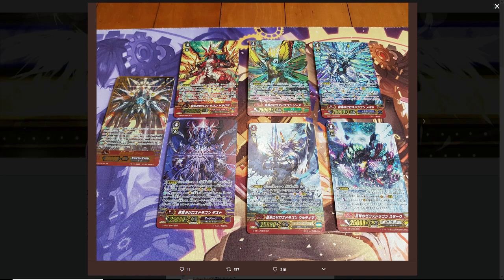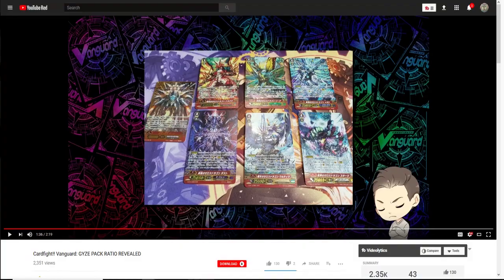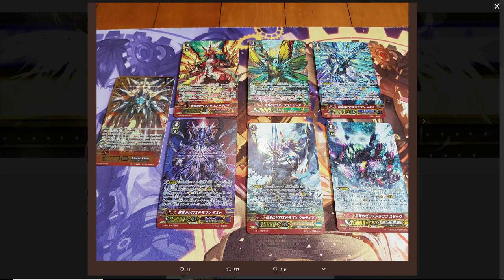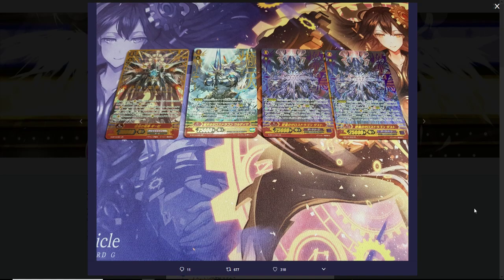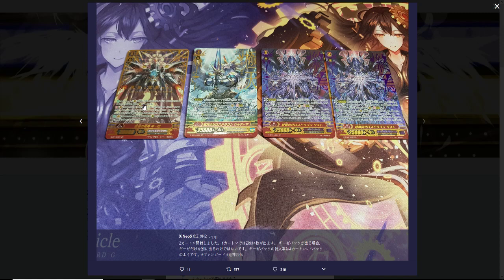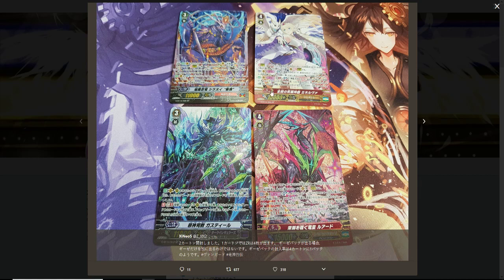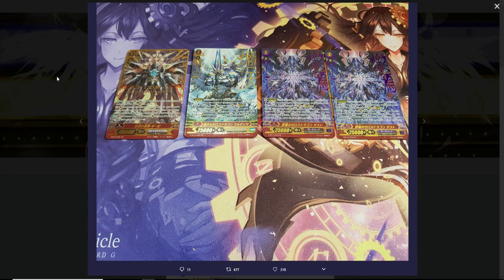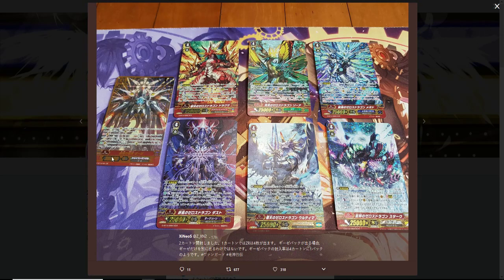Cardfight!! Vanguard: GYZE PACK RATIO REVEALED